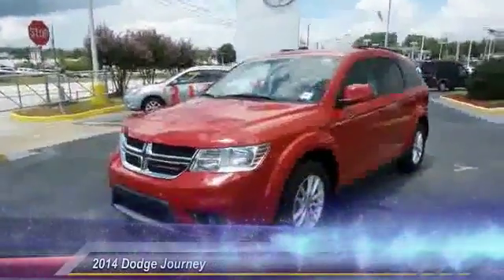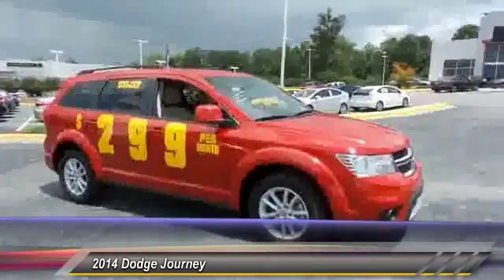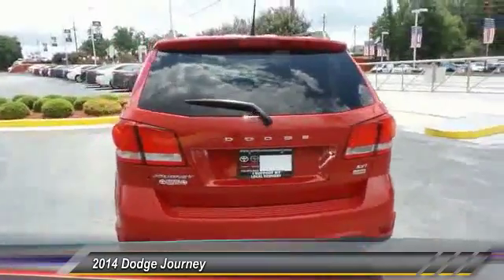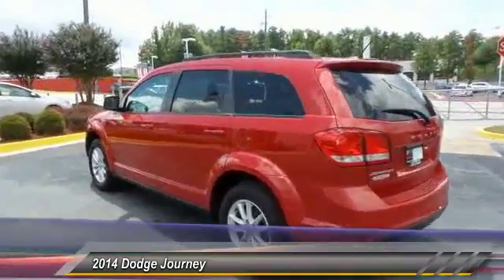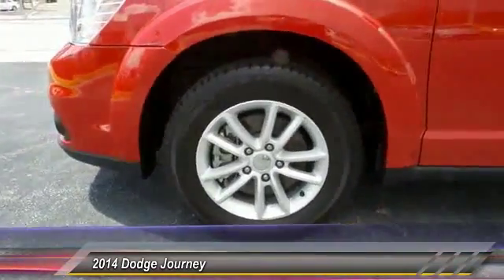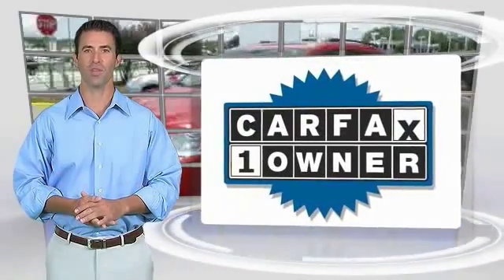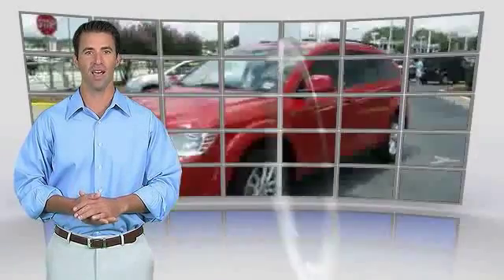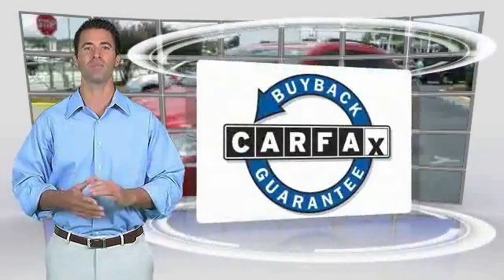2014 Dodge Journey Live Union City GA T3564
2014 Dodge Journey SXT

Looking for the right SUV? Today could be your lucky day. With 31981 miles, this Redline 2 Coat Pearl, 2014 Dodge Journey equipped with Automatic transmission could be yours. Request more information and set up a test drive right away.